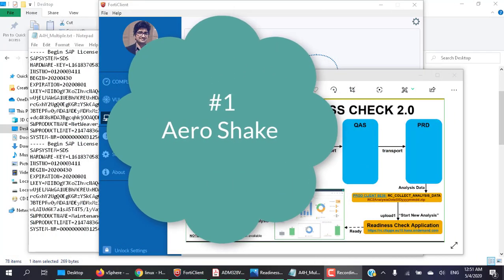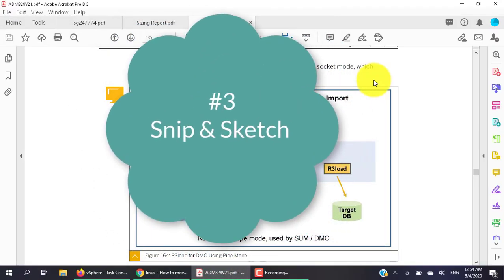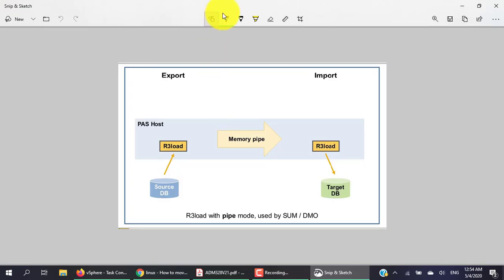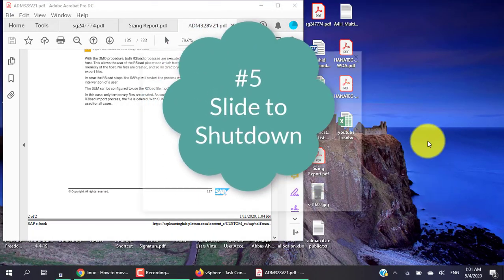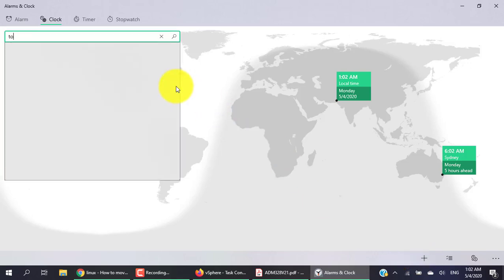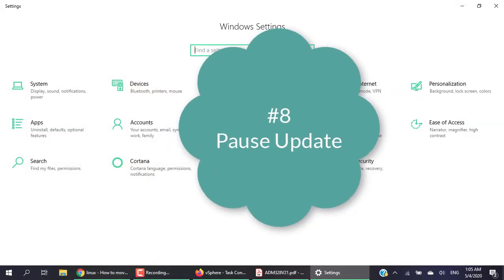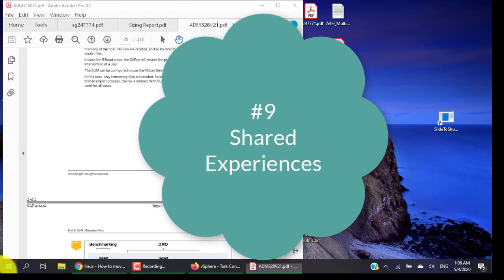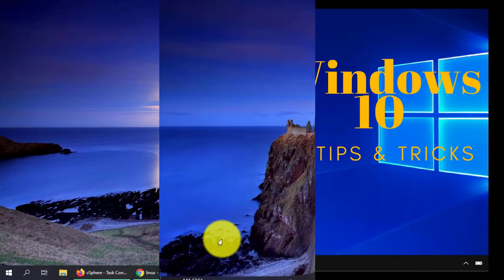Windows 10 Tips And Tricks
In this video, you will learn tips and tricks for Windows10 for both beginners and power users. While Windows 10 may be the most convoluted operating system Microsoft has ever created, it does include many handy features that are quite useful. So, coming up, I will show you tips, tricks and features that will help you get the most out of using Windows 10.